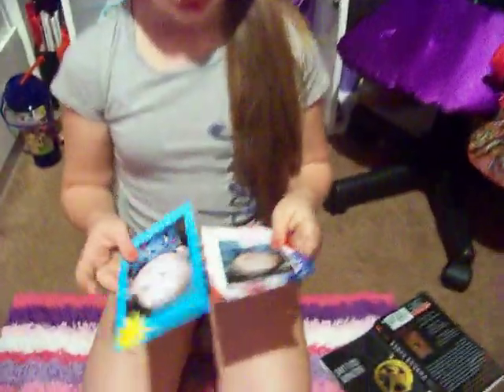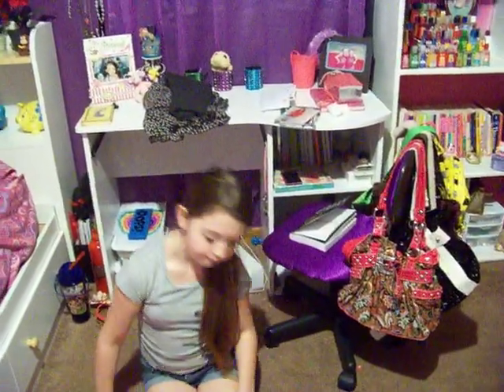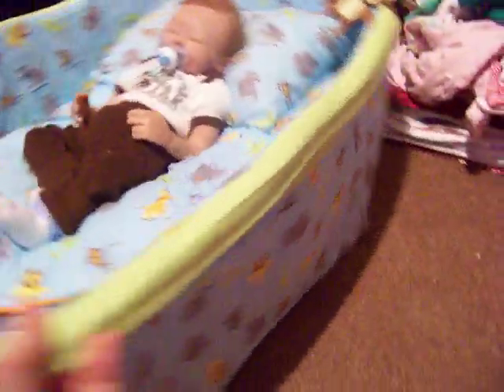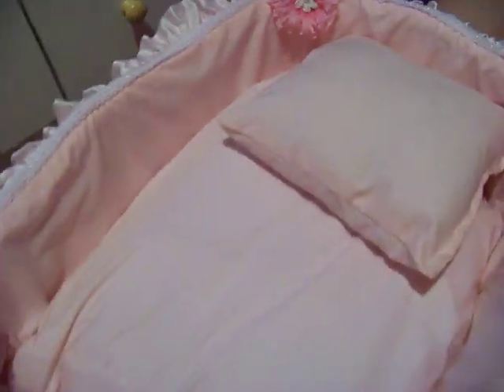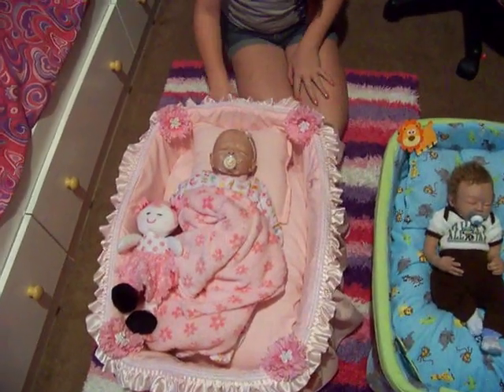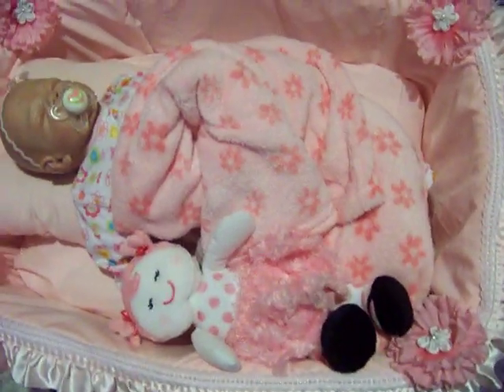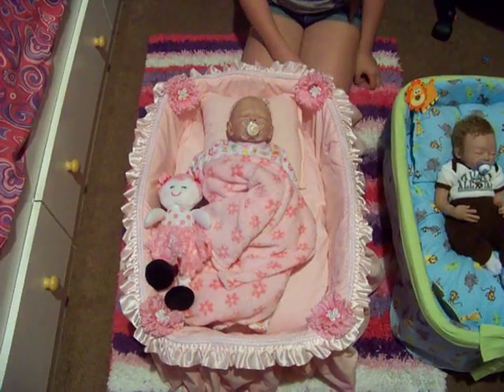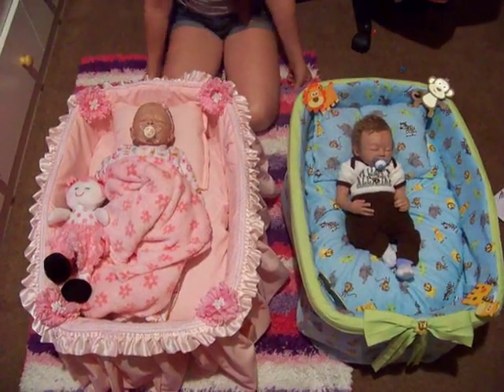Info about the beds we are selling :)